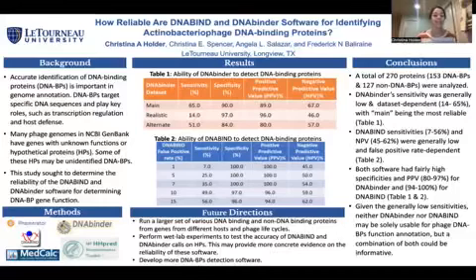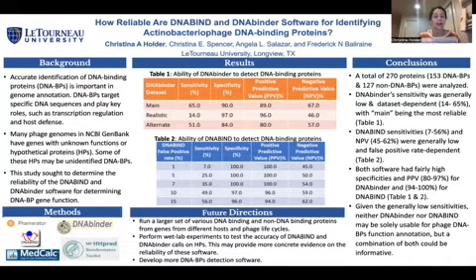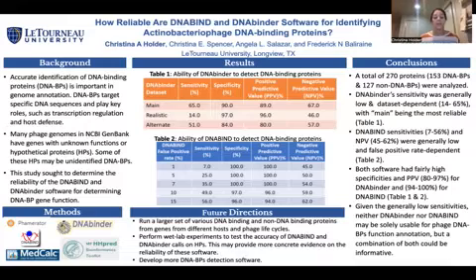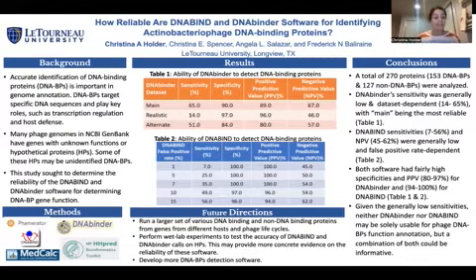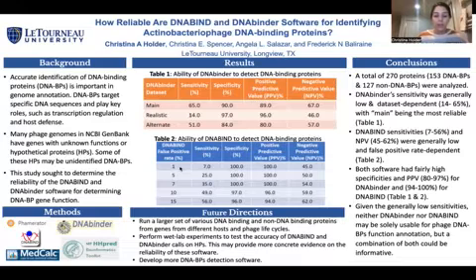SEA poster draft